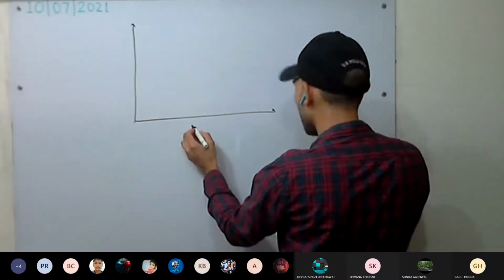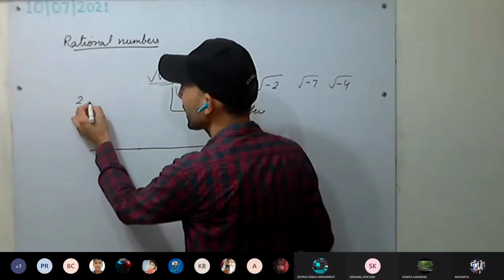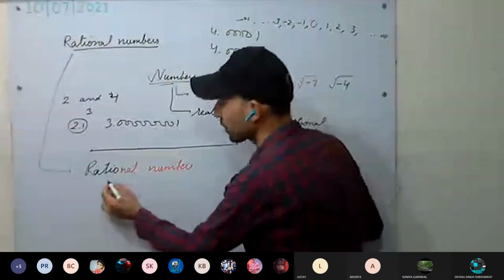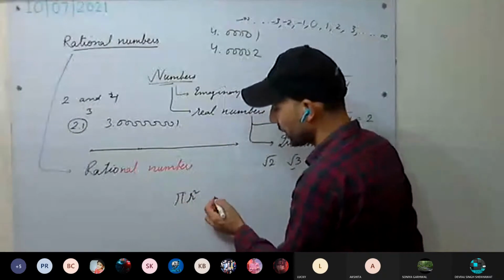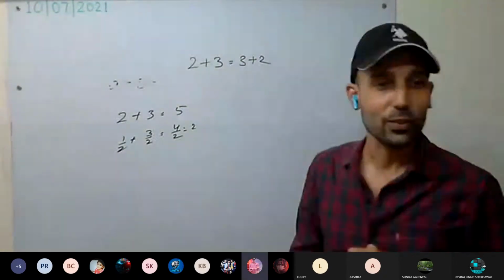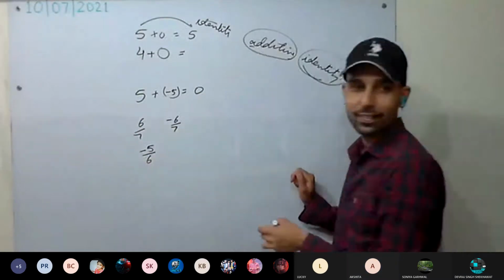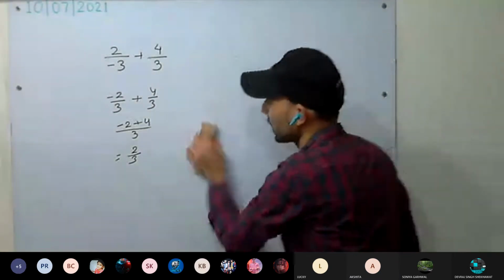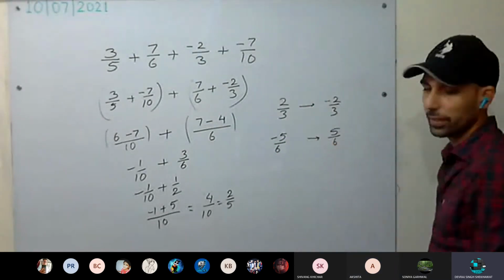Maths 8 Lily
rational numbers (revision)